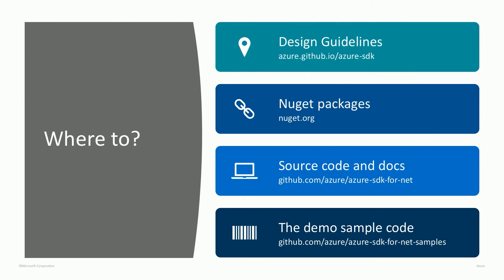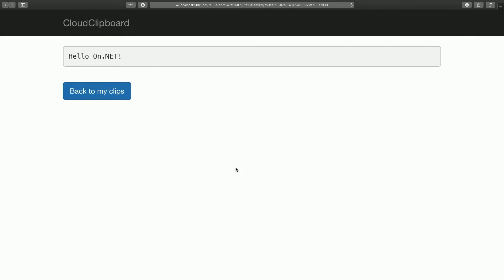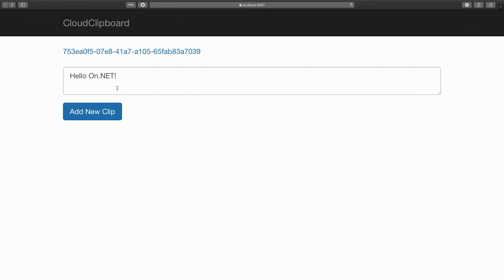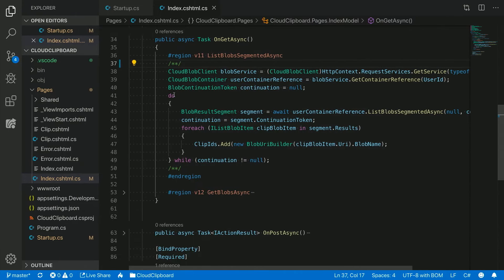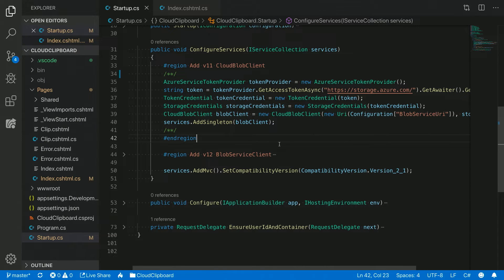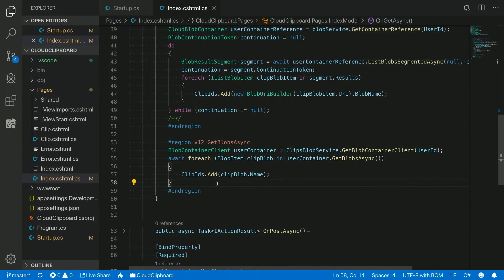Exploring the new Azure .NET SDKs for .NET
Azure SDK Releases

Previewing Azure SDKs following new Azure SDK API Standards

In this episode, we're joined by Adrian and Alex from the Azure SDK team who have come to talk to us about the new iteration of Azure SDKs they've been working on. They'll discuss things like what's different with this batch of SDKs, support for distributed tracing, and even give us a demo of what the .NET SDK looks like.

[01:04] - Why were the new SDKs created?
[03:43] - What were the areas of focus during development?
[09:15] - Comparing the new .NET libraries with the previous
[13:46] - Support for distributed tracing
[16:13] - What will be the first batch of services?